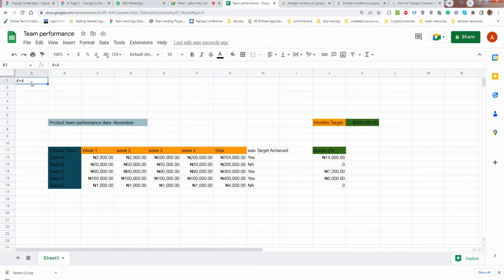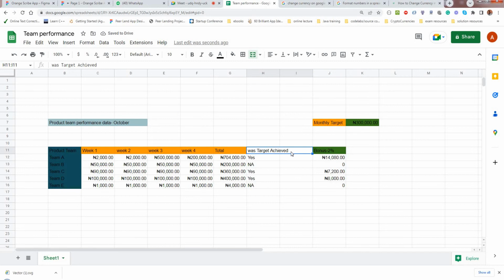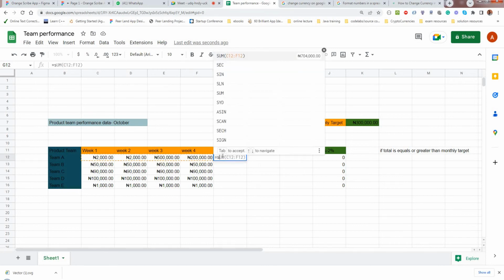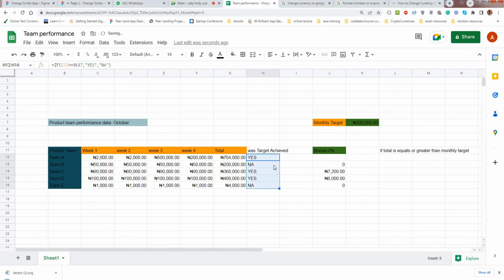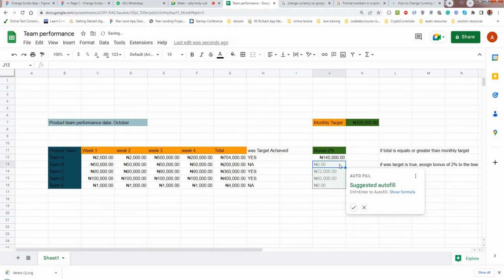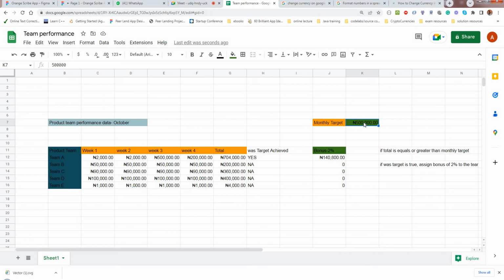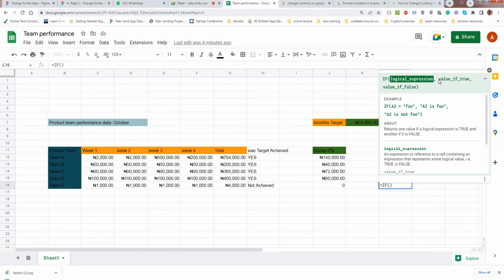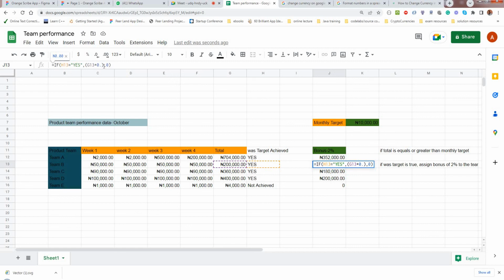Team project performance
Team project performance using google Sheets.